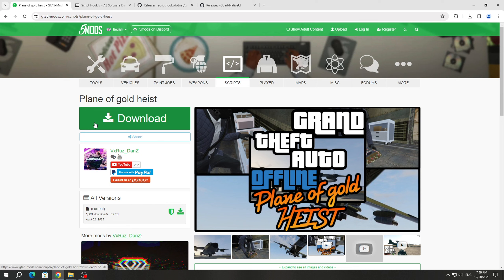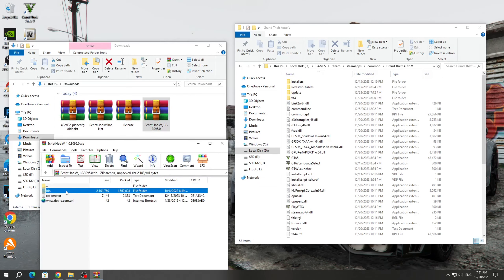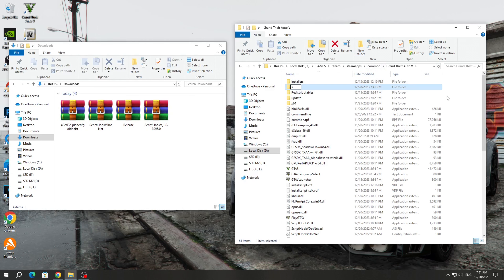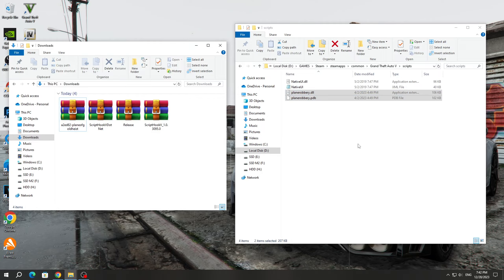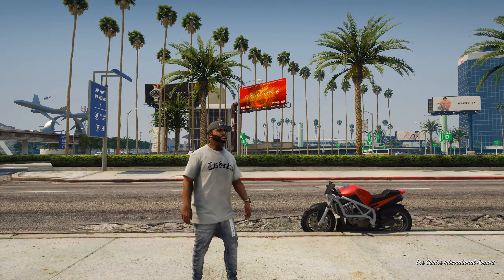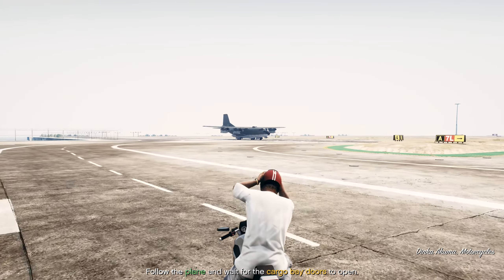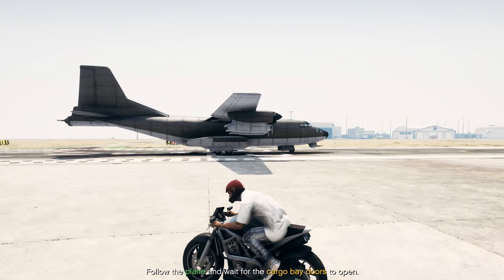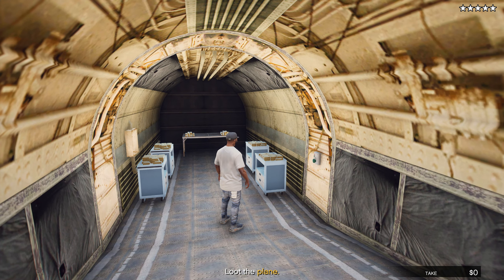How to install Plane of Gold Heist in GTA 5 / How to install Plane Robbery mod in GTA V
In this video I will show you how to install Plane of Gold Heist in GTA 5.

Timecodes:
00:00 Intro
00:23 How to install Plane of Gold Heist
1:29 Review in GTA 5
2:17 Plane of Gold Heist - Gameplay